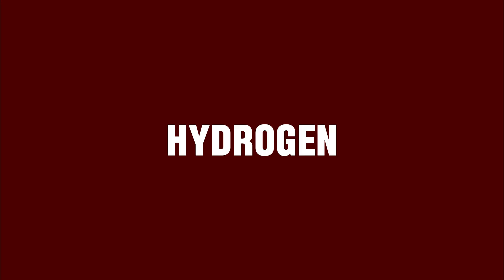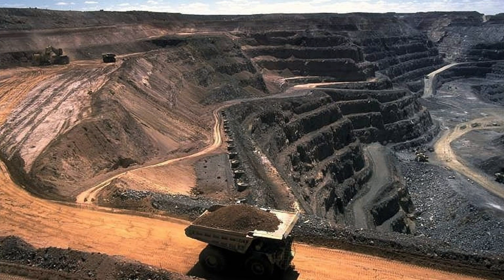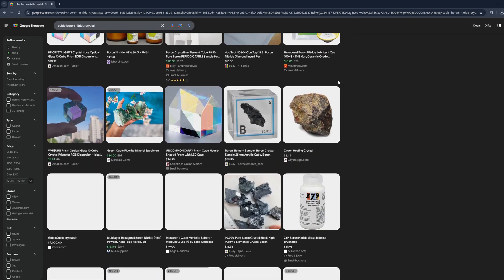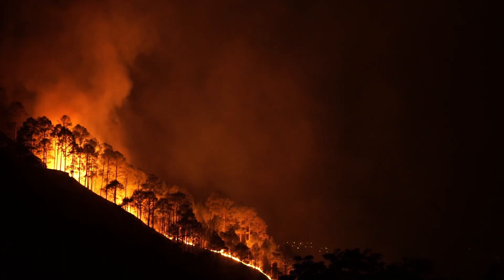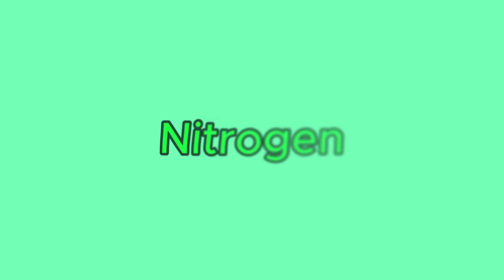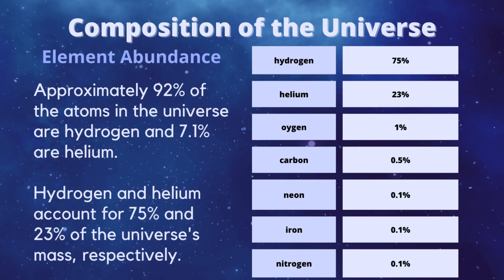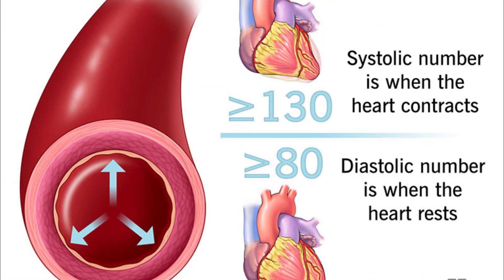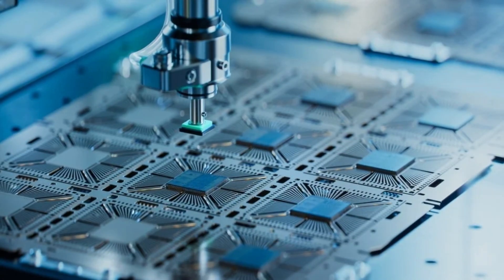Periodically Correct 1-14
Timestamps
Hydrogen - 0:00
Helium - 1:00
Lithium - 2:00
Beryllium - 3:00
Boron - 4:00
Carbon - 5:00
Nitrogen - 11:00
Oxygen - 12:00
Fluorine - 13:00
Sodium - 14:00
Magnesium - 15:00
Silicon - 16:00
Outro - 17:00

Hydrogen is the most common element on the periodic table and makes up over 75% of the elements in the universe. It's also the primary ingredient in H2O or water, the most common molecule in the universe. It's the lightest and most simple of the elements consisting of just one proton and one electron, although sometimes it likes to pair up with a neutron or two and make some exotic compounds like heavy water.

Helium is the lightest and most common noble gas on the periodic table which is a group on the far end that are the characteristically gaseous, light-emitting introverts of the elements. Helium consists of 2 electrons, filling up its first shell and making it unavailable for bonding, a feature of all noble gasses.

Lithium is the third element on the periodic table and consists of 3 electrons, leaving only 1 in the second shell. This makes it very reactive and able to form ionic bonds with its halogen buddies like fluorine. It's by far the lightest metal, weighing only 0.5 grams per cubic centimeter. For reference, the next lightest metal, beryllium, weighs over 3x as much at 1.85 grams per cubic centimeter.

Beryllium is the fourth element on the periodic table, AKA the first one that starts with a 'b' nobody can remember. It's a silvery, lightweight metal with a high melting point of over 1,200 degrees C. It's basically a stronger, lighter, much more expensive, and very toxic aluminum that also apparently tastes very sweet, so much so that it used to literally be called "glucinium."

Boron is… kinda boring

Carbon.

Nitrogen is the 7th element on the periodic table and, believe it or not, by far the most common element in our atmosphere making up over 70% of the stuff we breathe. It's got 5 electrons in its valence shell which allows it to form super strong triple bonds like cyanide and N2, which is the stuff in our atmosphere.

Oxygen is, you know the stuff that we breathe and without it, we would all die. So it's pretty important. Interestingly enough it's the third most common element, I expected the pattern to continue after hydrogen and helium with lithium being the third most common but instead, it skips like 5 of them before jumping back to carbon and being quirky.

Neon is the second noble gas and it's primarily used for well, you know. Modern signs typically use LEDs to mimic the effect of neon because it's very expensive and hard to work with plus LED signs look much cleaner anyway. All noble gases actually emit light when an electric current is passed through them, however, neon emits a very bright, striking red glow when ionized compared to say, argon which emits a gross-looking purple.

Sodium is the eleventh element and the leading cause of preventable death worldwide killing more than every single infectious disease combined. Salt is actually pretty good for you and a rather important mineral for bodily function, however, Americans eat my god is that a lot how are there not more deaths this is insane. The reason it's such a problem is because in its consumable form, sodium chloride or table salt, it's very water soluble meaning it attracts water into your bloodstream increasing blood pressure which can cause strokes and heart attacks all that good stuff, but hey, it tastes pretty good.

Magnesium has a lot of similar properties to beryllium, it's a lightweight, squishy reactive, and toxic metal. This is because they both sit in the same group as alkaline earth metals, with 2 electrons occupying their valence shell which gives them their unique properties. Magnesium is super important for bodily functions because it's a key component in a lot of enzymes our cells use to carry out reactions, the main one being this guy hexokinase which is the enzyme responsible for the phosphorylation of glucose during glycolysis. If you have no idea what any of those words mean, don't worry cause neither do I all you need to know is it's important.

Aluminum is the type of can I'm drinking out of while making this video. Believe it or not, aluminum cans are actually lined with plastic because if they weren't your soda would taste all aluminummy. You can't escape microplastics.

Silicon is the 14th element on the periodic table and if you notice it's got the same Goldilocks number of electrons that carbon has. For this reason, some speculate that silicon-based life would be possible since it can form the same complex structures that carbon can. It also helps that silicon is significantly more abundant on our planet than carbon and there's no reason to think it would be different on others.